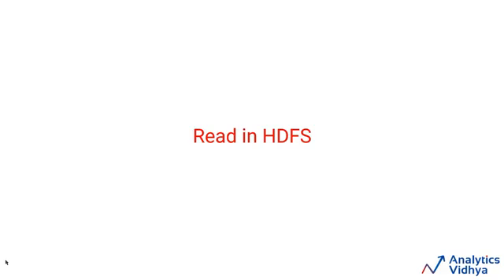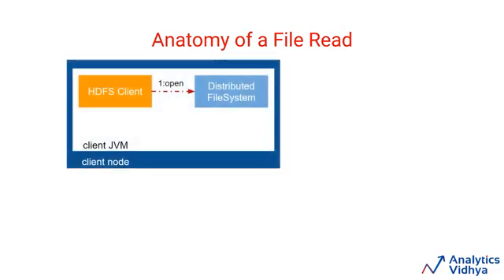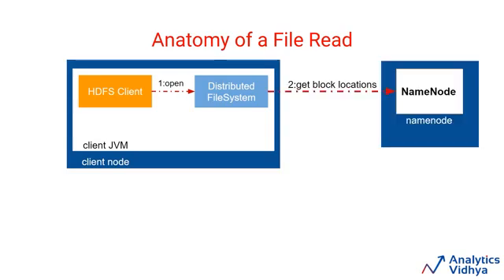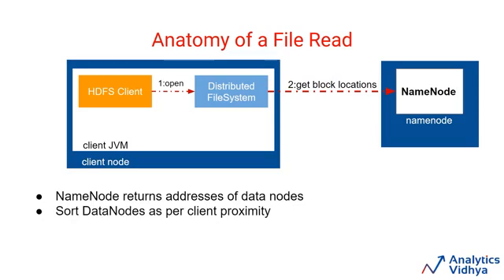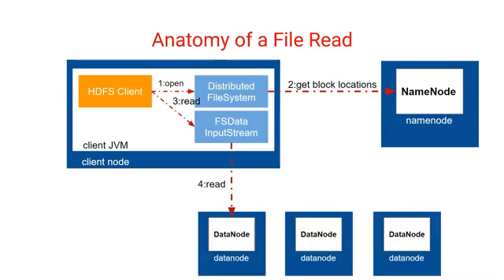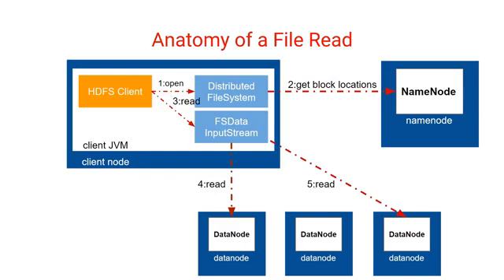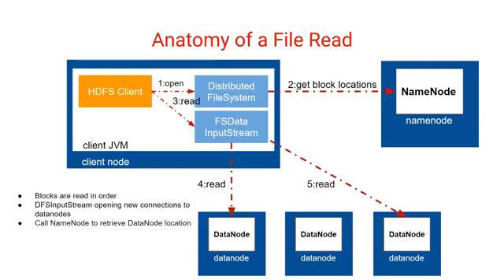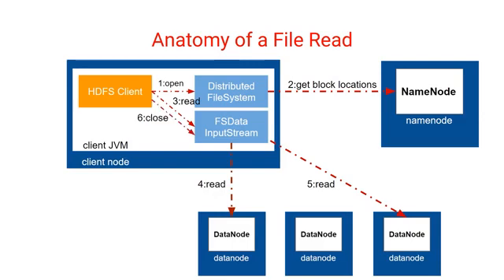Read in HDFS